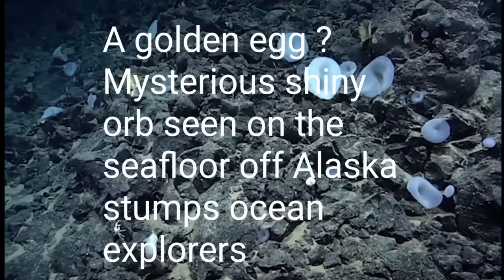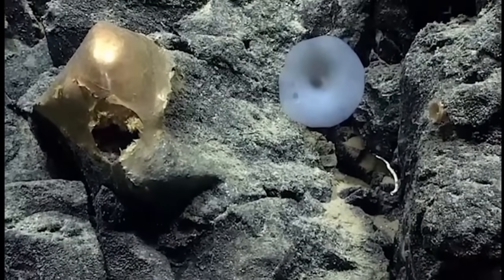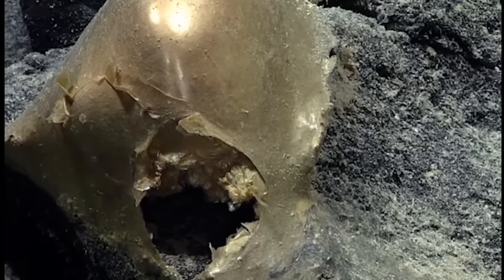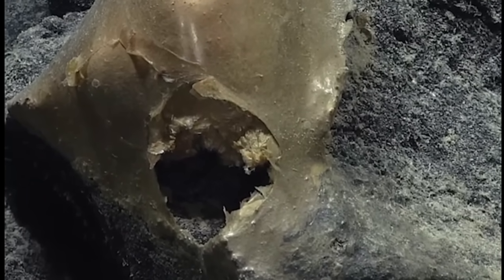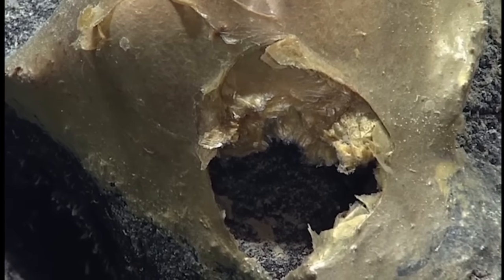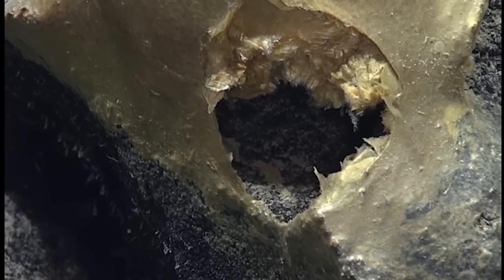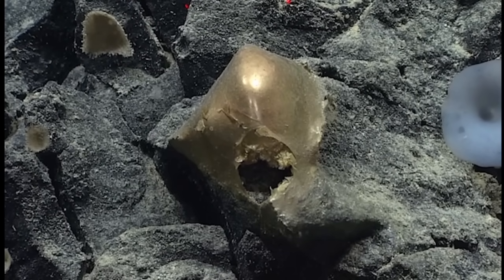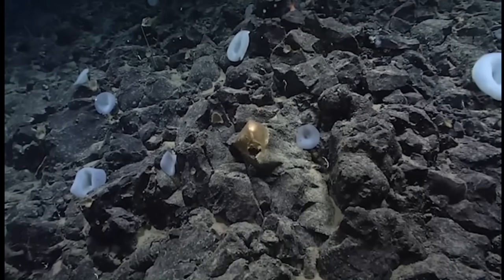A golden orb egg ? Mysterious shiny orb seen on seafloor off Alaska stumps ocean explorers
A team of deep sea explorers visiting an extinct volcano found something resembling a golden egg 250 miles off the coast of southern Alaska.

The discovery was made Wednesday, Aug. 30, as a NOAA Ocean Exploration team recorded video in “the deep abyssal depths of the Gulf of Alaska.”

This golden “egg” was seen by a team of NOAA-backed researchers off the southern coast of Alaska. Experts aren’t sure what it is.

There, at a depth of about 2 miles, sat a shiny golden orb — with a perplexing hole in it.

“Something tried to get in ... or to get out,” one researcher observed in a live feed.

In the debate that followed, the team made funny references to everything from the X-Files to classic monster movies. It was ultimately decided a sample of the orb was needed to examine its DNA.